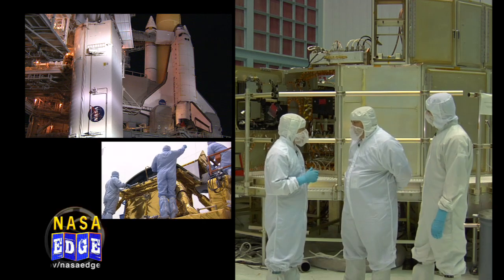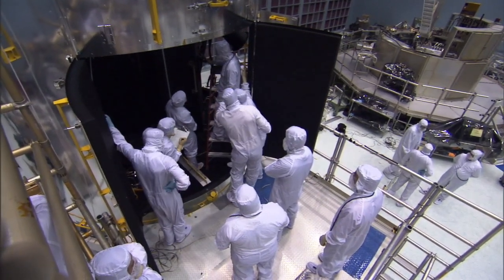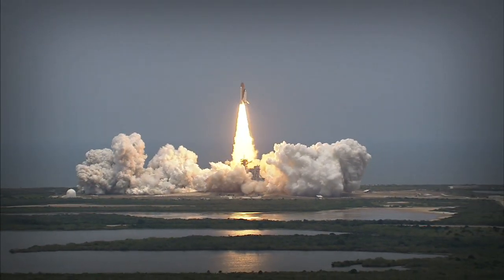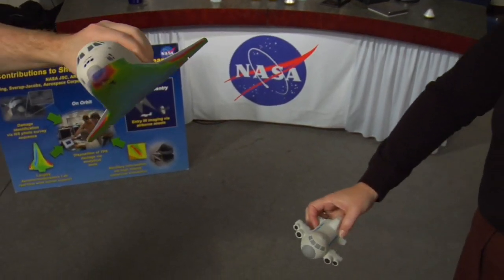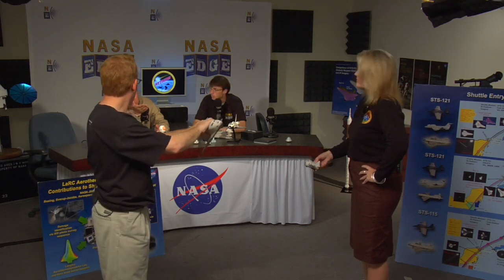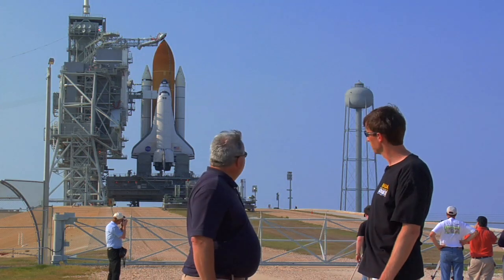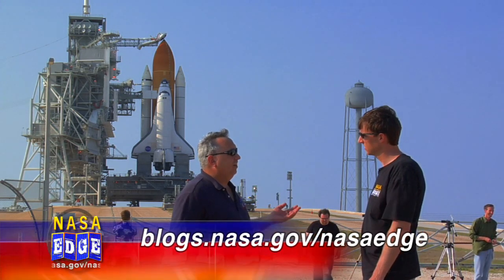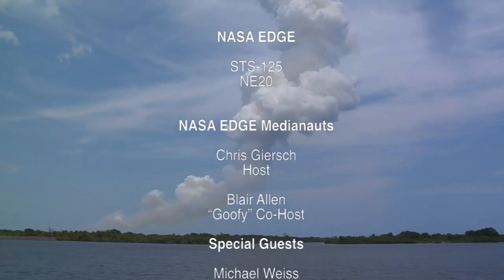NASA EDGE: STS-125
Featuring:
Clean Room Interview with Mike Weiss.
Studio Interview with HYTHIRM TEAM:
- Debi Tomek.
- Tom Horvath.

Days from launching last fall, STS-125 was postponed when the Hubble science computer failed. NASA EDGE talks to one of the Hubble Space Telescope's key masterminds, Mike Weiss, to find out how NASA pulled together to extend the life of one of its greatest achievements.

Plus, after their success during STS-119, HYTHIRM visits the NASA EDGE Studio to demonstrate their program. NASA EDGE cross training begins in earnest as the Co-Host steps behind the camera to capture the brilliance of a NASA Space Shuttle launch.